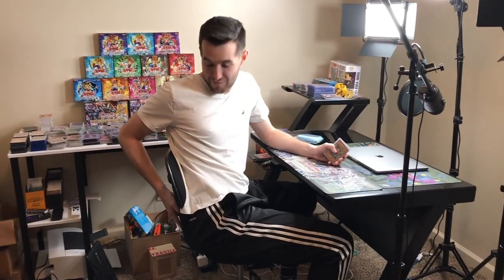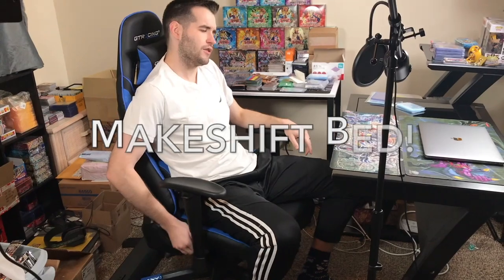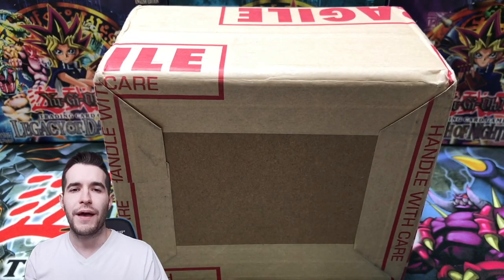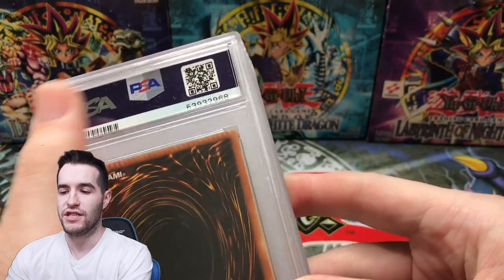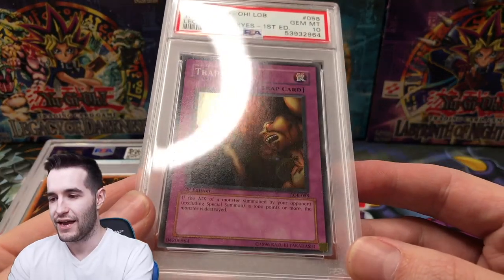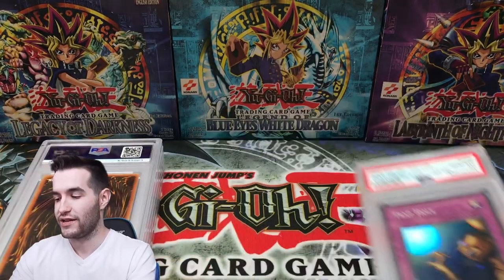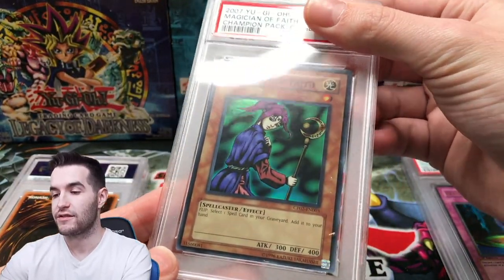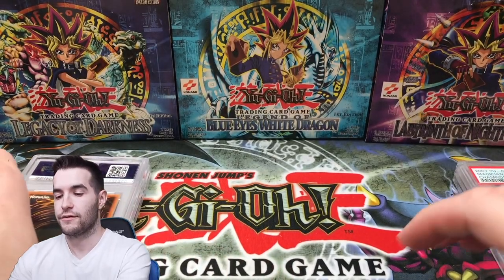I Graded The Crimped Tri-Horned Dragon (PSA Return & GTRacing Review)